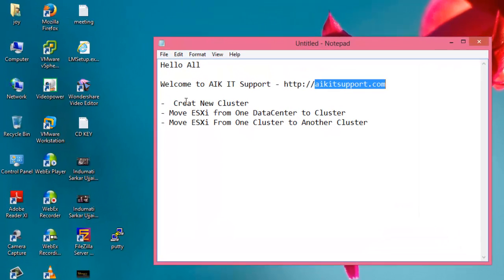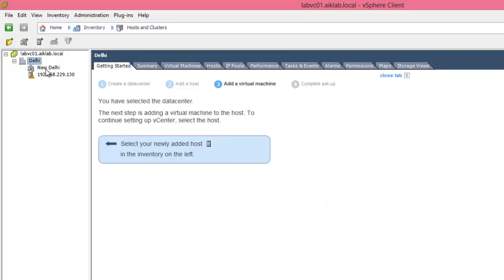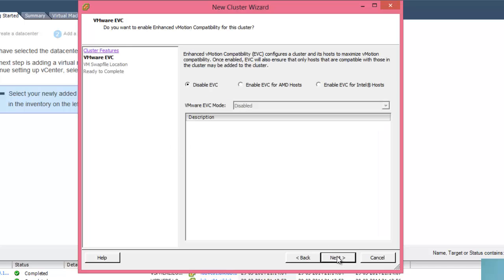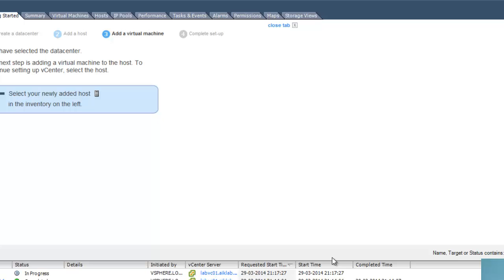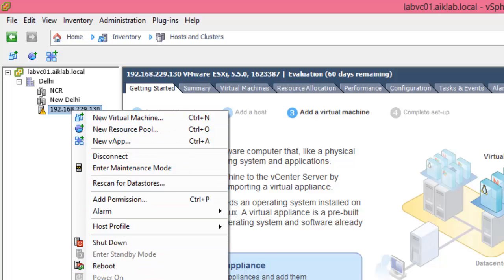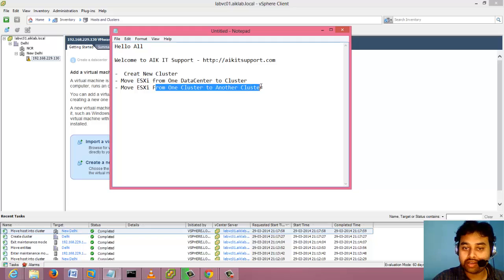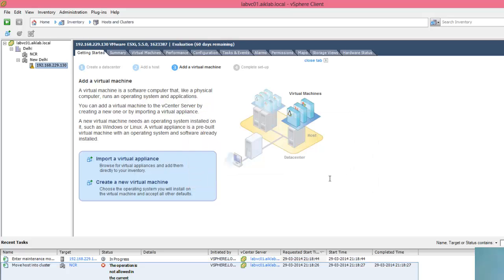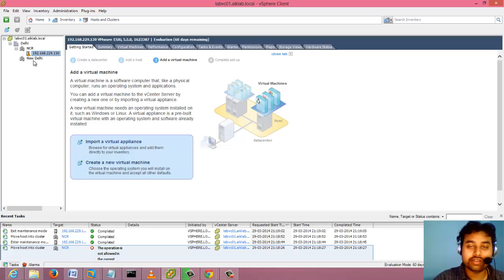Move ESXi From One Cluster to Another Cluster in VCenter 5.5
Hello All

-  Creat New Cluster
- Move ESXi from One DataCenter to Cluster in VCenter 5.5